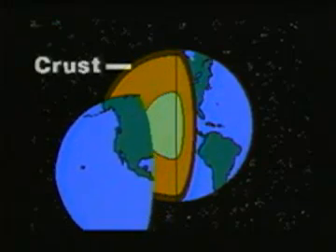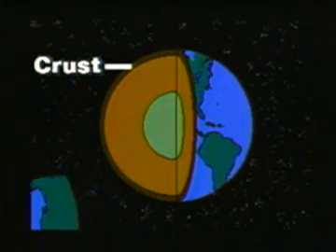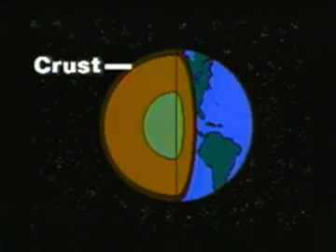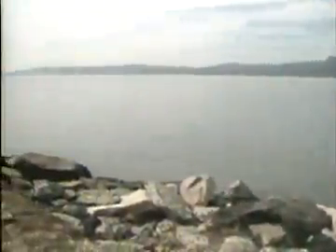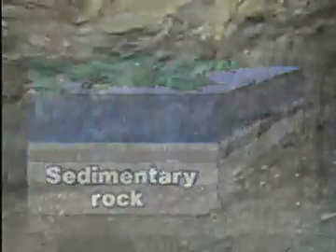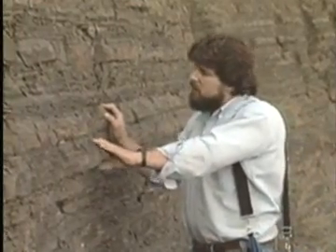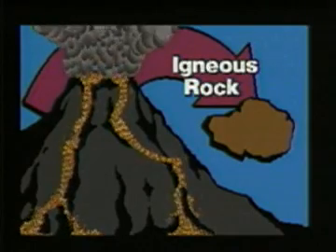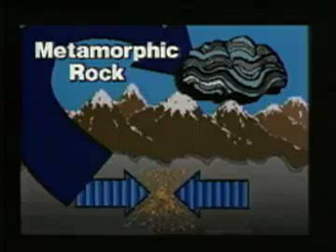Rocks and Minerals The Hard Facts